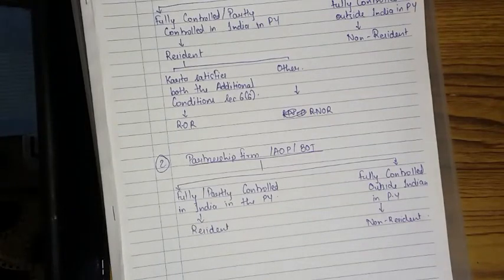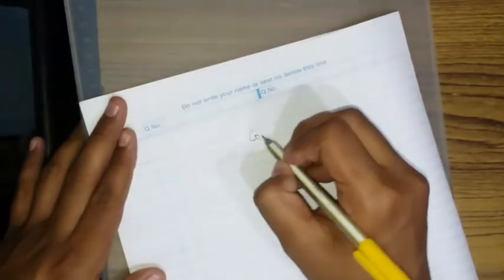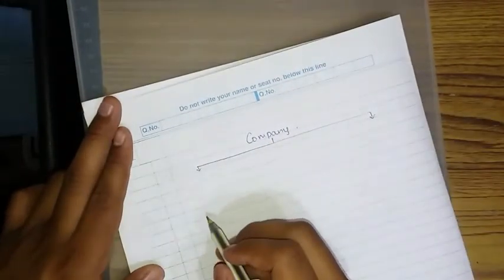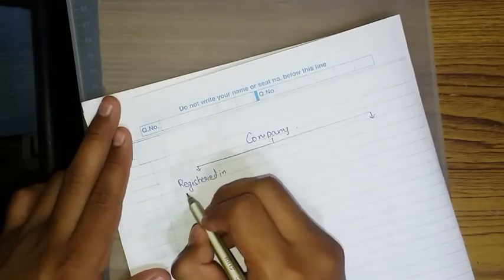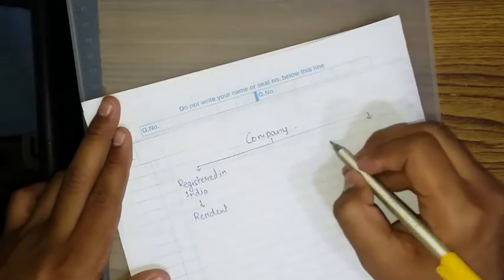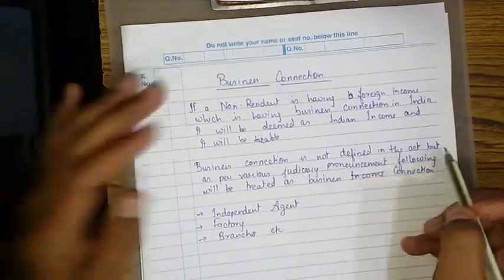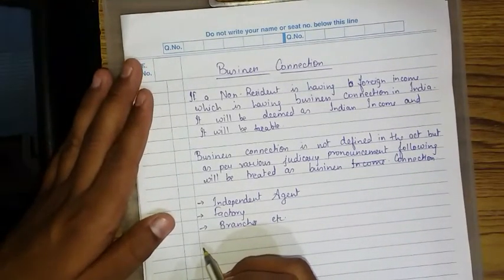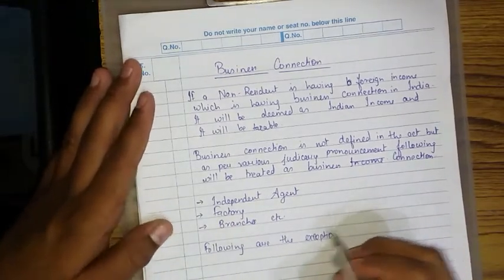CA-IPCC Taxation paper-4 Direct tax AY-[16-17] Residential status part 6